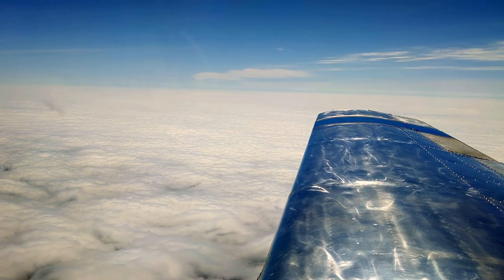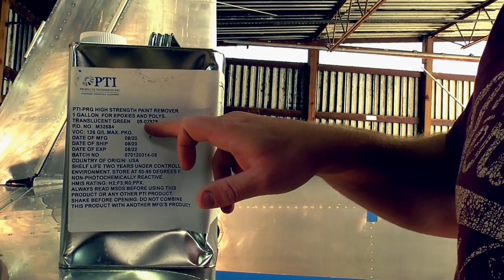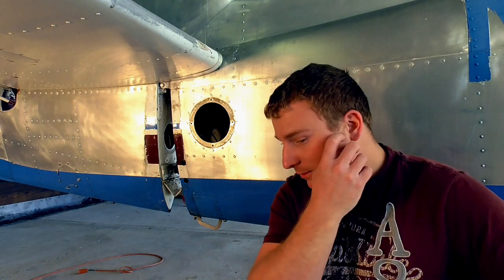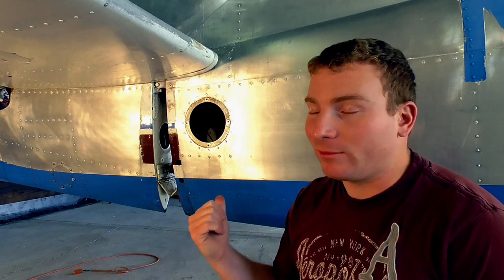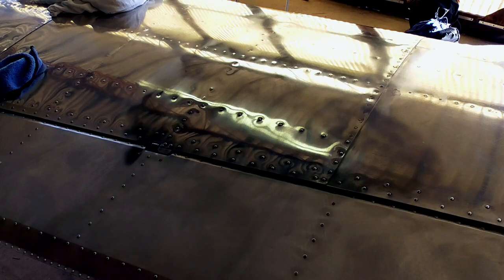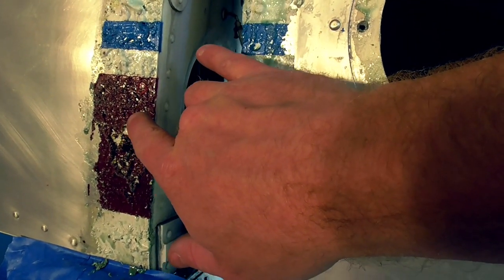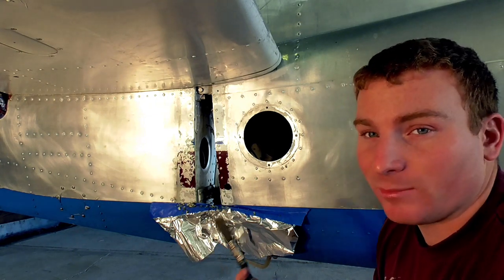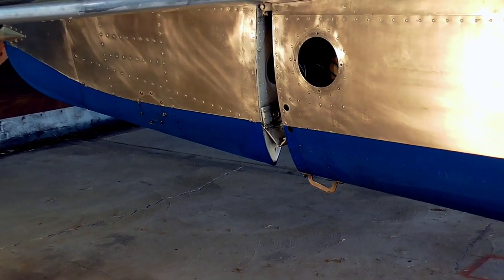How to Paint Strip and Polish an Airplane (on an Average Budget)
Let's face it, my airplane looks terrible compared to most out there. However; there are specific reasons for this: airplanes are expensive and I like flying more than I like sitting on the ground and looking at my airplane... That doesn't mean I'm not consistently trying to improve, though, as the paint was way worse when I first bought it. In this episode, I'm just an average guy using less expensive ways to strip the paint off and polish my aluminum airplane.